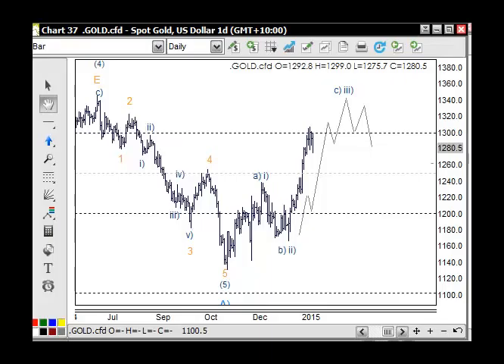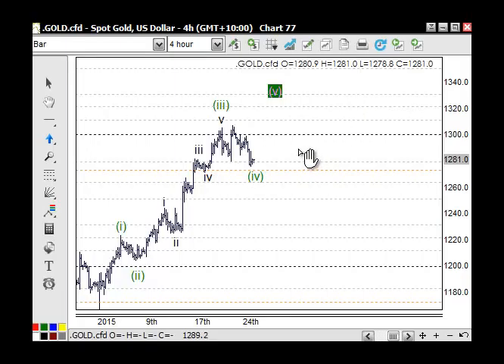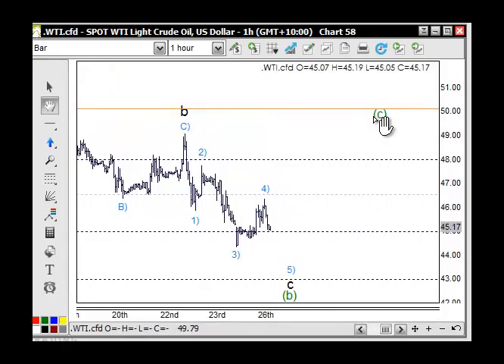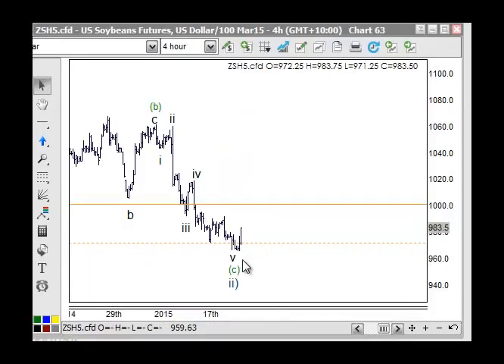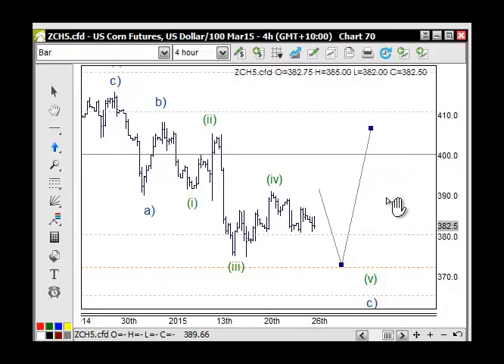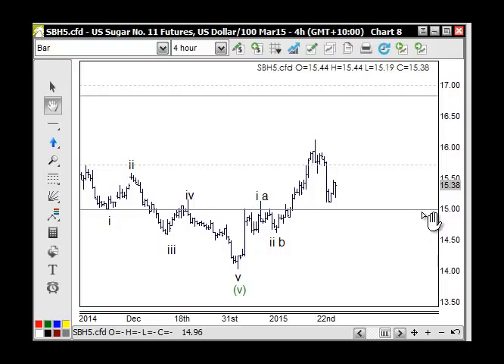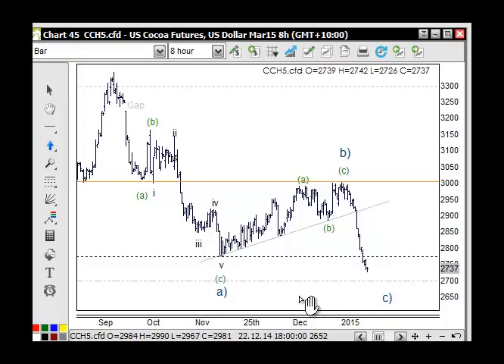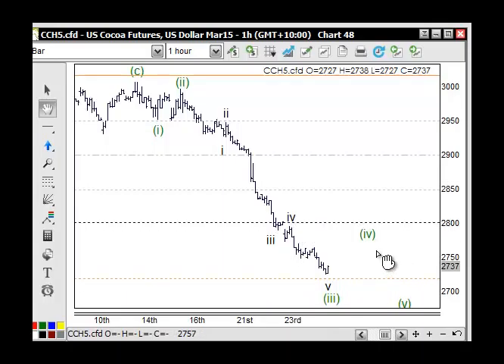Elliott Wave Commodities 27 Jan 2015